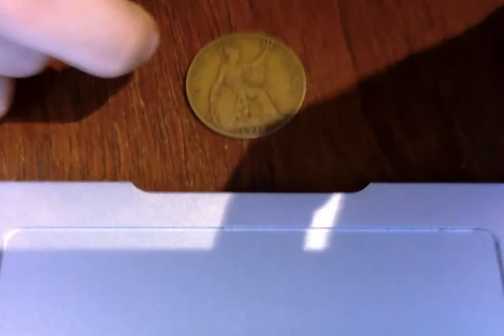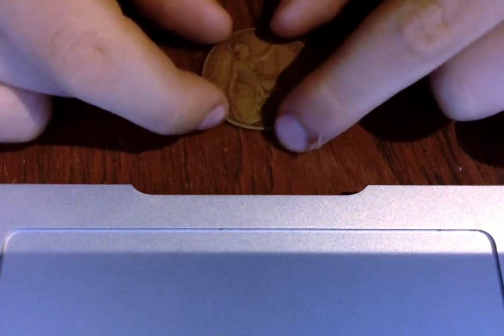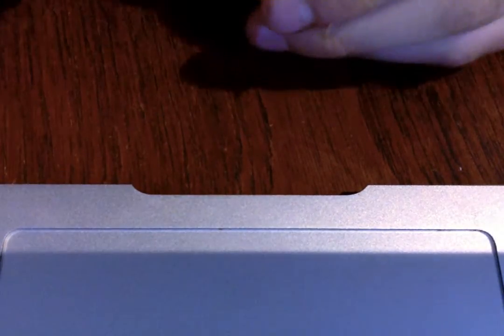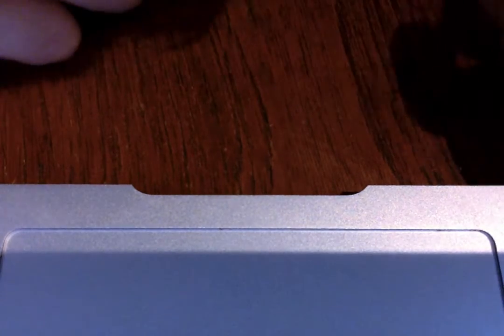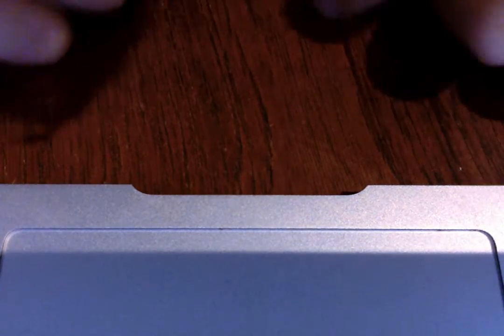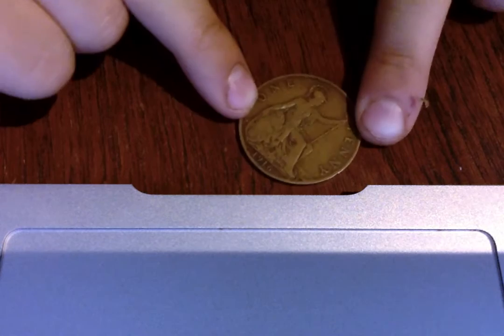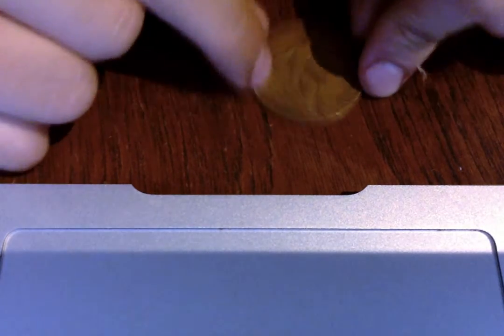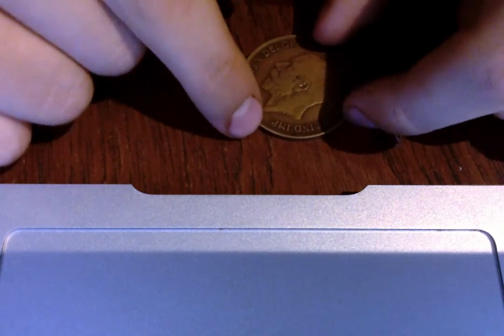British penny 1916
Hello everyone today im going to show you about this British penny